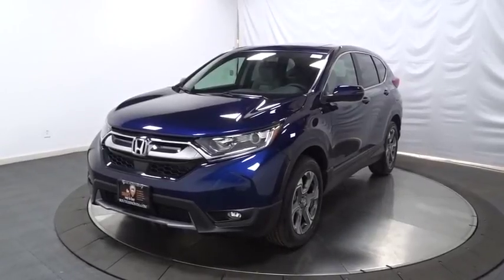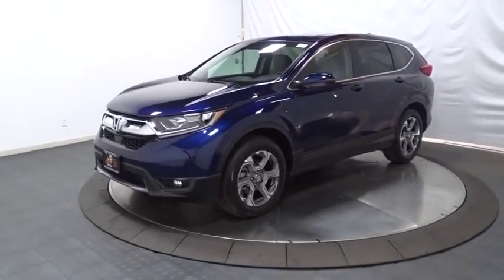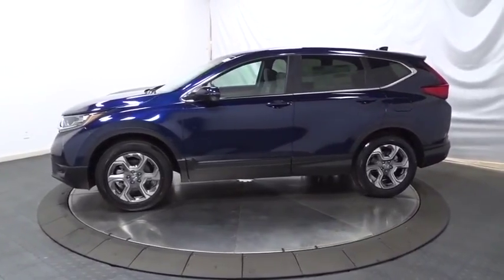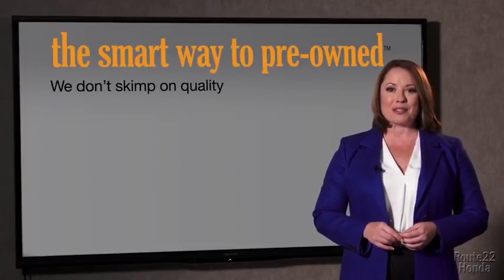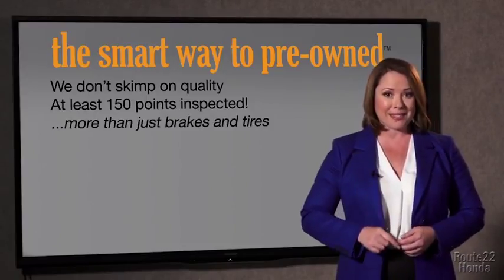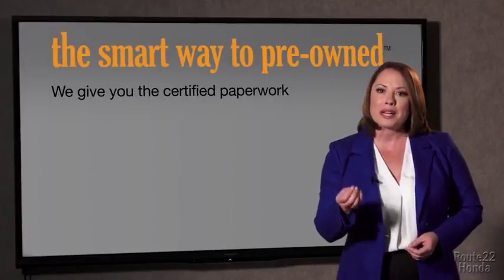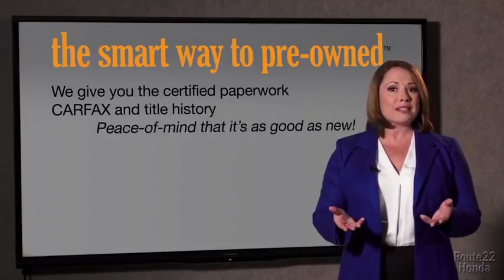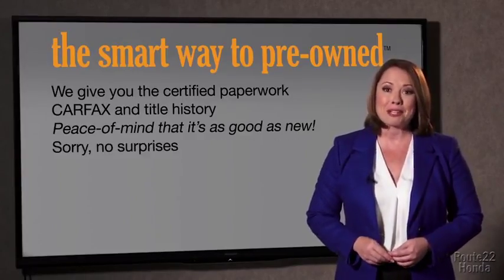2018 Honda CR-V Hillside, Newark, Union, Elizabeth, Springfield, NJ 186341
2018 Honda CR-V available in Hillside, New Jersey at Route 22 Honda. Servicing the Newark, Union, Elizabeth, Springfield, NJ area.

Radio: AM/FM Audio System w/6 Speakers -inc: 180-Watts, 7 display w/high-resolution WVGA (800x480) electrostatic touch-screen, customizable feature settings, Bluetooth streaming audio and HandsFreeLink, Pandora compatibility, Radio Data System (RDS), Speed-Sensitive Volume Control (SVC), USB audio interface w/1.0-amp port in center console, USB smartphone/audio interface w/1.5-amp port in center console, 12-volt power outlets (front and center console), HondaLink, Apple CarPlay/Android Auto, SiriusXM, SMS text message function and 2.5-Amp charging ports in 2nd-row,Radio w/Seek-Scan, Clock and Steering Wheel Controls,2 LCD Monitors In The Front,Integrated Roof Antenna,Audio Theft Deterrent,Lip Spoiler,Body-Colored Door Handles,Fully Automatic Projector Beam Halogen Daytime Running Auto High-Beam Headlamps w/Delay-Off,Chrome Side Windows Trim and Black Front Windshield Trim,Speed Sensitive Variable Intermittent Wipers,Tailgate/Rear Door Lock Included w/Power Door Locks,Tires: P235/60R18 103H All-Season,Fixed Rear Window w/Fixed Interval Wiper, Heated Wiper Park and Defroster,Clearcoat Paint,Chrome Grille,Compact Spare Tire Mounted Inside Under Cargo,Black Bodyside Cladding and Black Wheel Well Trim,Front Fog Lamps,Body-Colored Front Bumper w/Black Rub Strip/Fascia Accent and Metal-Look Bumper Insert,Fully Galvanized Steel Panels,Express Open/Close Sliding And Tilting Glass 1st Row Sunroof w/Sunshade,LED Brakelights,Black Rear Bumper w/Metal-Look Rub Strip/Fascia Accent,Steel Spare Wheel,Liftgate Rear Cargo Access,Deep Tinted Glass,Wheels: 18 Alloy,Body-Colored Power Heated Side Mirrors w/Convex Spotter, Manual Folding and Turn Signal Indicator,Cruise Control w/Steering Wheel Controls,Heated Front Bucket Seats -inc: driver's seat w/12-way power adjustment, including 4-way power lumbar support,Systems Monitor,Remote Releases -Inc: Mechanical Fuel,Driver And Passenger Visor Vanity Mirrors w/Driver And Passenger Illumination,Carpet Floor Trim,Urethane Gear Shift Knob,60-40 Folding Split-Bench Front Facing Fold Forward Seatback Rear Seat,Remote Keyless Entry w/Integrated Key Transmitter, Illuminated Entry, Illuminated Ignition Switch and Panic Button,Distance Pacing w/Traffic Stop-Go,Seats w/Cloth Back Material,Power 1st Row Windows w/Driver And Passenger 1-Touch Up/Down,4-Way Passenger Seat -inc: Manual Recline and Fore/Aft Movement,FOB Controls -inc: Remote Engine Start,Cloth Seat Trim,Engine Immobilizer,Valet Function,Manual Tilt/Telescoping Steering Column,Proximity Key For Doors And Push Button Start,Air Filtration,Compass,Trip Computer,Power Door Locks w/Autolock Feature,Locking Glove Box,Outside Temp Gauge,1 Seatback Storage Pocket,Driver Foot Rest,Cloth Door Trim Insert,Delayed Accessory Power,Full Cloth Headliner,Full Carpet Floor Covering -inc: Carpet Front And Rear Floor Mats,Front Cupholder,Gauges -inc: Speedometer, Odometer, Engine Coolant Temp, Tachometer, Trip Odometer and Trip Computer,Fade-To-Off Interior Lighting,Dual Zone Front Automatic Air Conditioning,Full Floor Console w/Covered Storage, Mini Overhead Console w/Storage and Conversation Mirror,Cargo Space Lights,Front Map Lights,Power Rear Windows and Fixed 3rd Row Windows,Driver / Passenger And Rear Door Bins,Digital Display,Perimeter Alarm,Rear Cupholder,Day-Night Rearview Mirror,Sliding Front Center Armrest and Rear Center Armrest,Interior Trim -inc: Simulated Wood Instrument Panel Insert, Simulated Wood Door Panel Insert, Metal-Look Console Insert, Chrome And Metal-Look Interior Accents,Manual Adjustable Front Head Restraints and Manual Adjustable Rear Head Restraints,Roll-Up Cargo Cover,HVAC -inc: Underseat Ducts and Console Ducts,14 Gal. Fuel Tank,Automatic Full-Time All-Wheel Drive,Front And Rear Anti-Roll Bars,Gas-Pressurized Shock Absorbers,Permanent Locking Hubs,Transmission: Continuously Variable w/Sport Mode,36-Amp/Hr 410CCA Maintenance-Free Battery,Strut Front Suspension w/Coil Springs,Multi-Link Rear Suspension w/Coil Springs,Engine: 1.5L I-4 16-Valve DOHC -inc: single-scroll MHI TD03 turbo and internal wastegate,Quasi-Dual Stainless Steel Exhaust,GVWR: 4,695 lbs,Electric Power-Assist Speed-Sensing Steering,5.64 Axle Ratio,4-Wheel Disc Brakes w/4-Wheel ABS, Front Vented Discs, Brake Assist, Hill Hold Control and Electric Parking Brake,Side Impact Beams,ABS And Driveline Traction Control,Curtain 1st And 2nd Row Airbags,Collision Mitigation Braking System Forward Collision and Rear Cross Traffic Alert Rear Collision,Road Departure Mitigation Lane Keeping Assist,Low Tire Pressure Warning,Blind Spot Information (BSI)